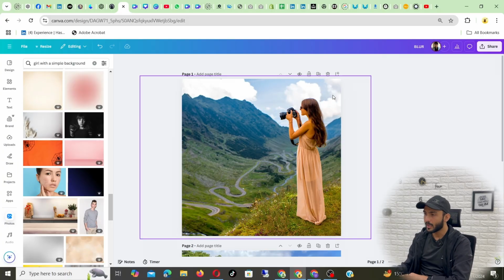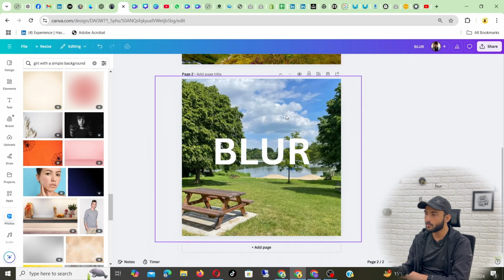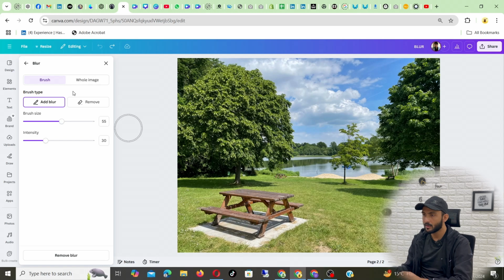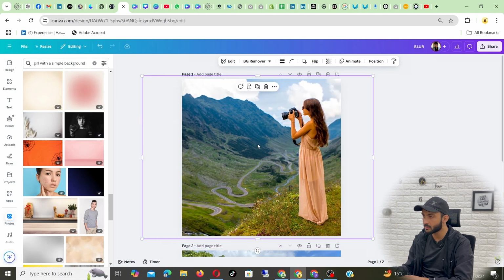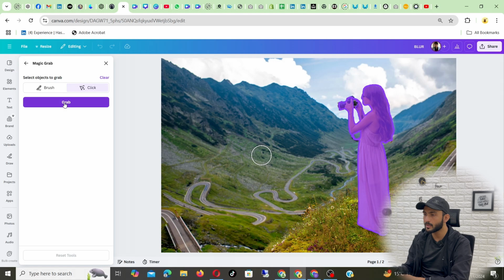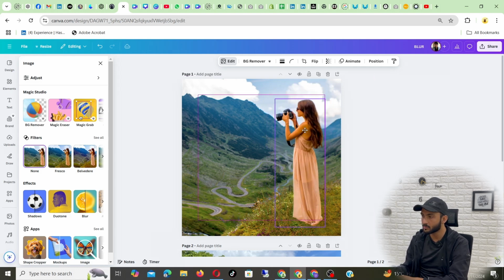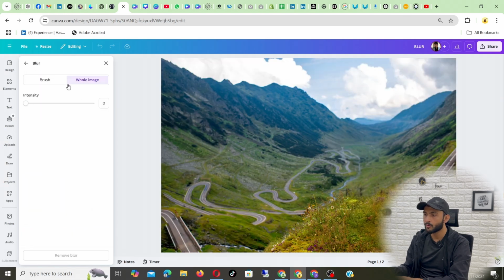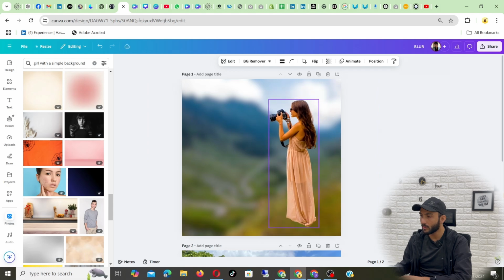How To Blur Background In Canva (LATEST EASY METHOD)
Learn how to blur the background in Canva with this quick and easy tutorial! Whether you're creating professional designs, social media posts, or presentations, blurring the background can make your text and visuals pop. In this step-by-step guide, we’ll show you how to use Canva’s background blur feature effectively, even if you’re a beginner.

What you’ll learn in this video:
✔️ How to upload and prepare your design
✔️ Using Canva’s blur effect to create a professional look
✔️ Adjusting blur intensity for different designs
✔️ Bonus tips for enhancing your overall design

Perfect for graphic designers, content creators, and anyone looking to elevate their Canva projects!

how to blur background in Canva, Canva blur background tutorial, Canva background effects, Canva for beginners 2024, Canva photo editing tips, how to use blur effect Canva, Canva tutorial easy, Canva design tricks, background blur Canva feature.